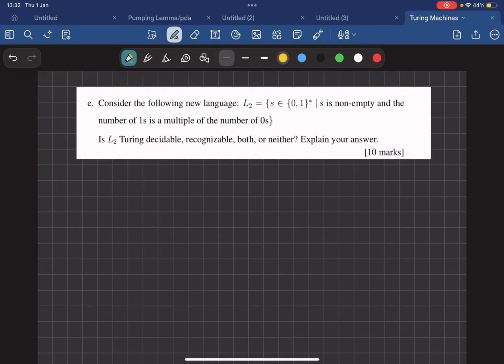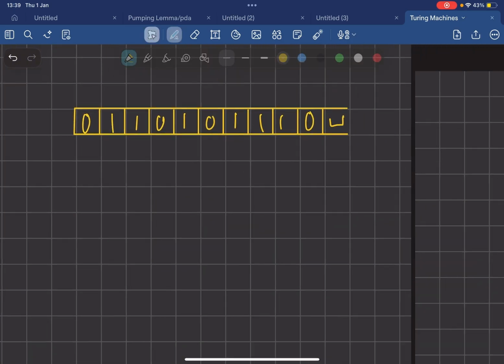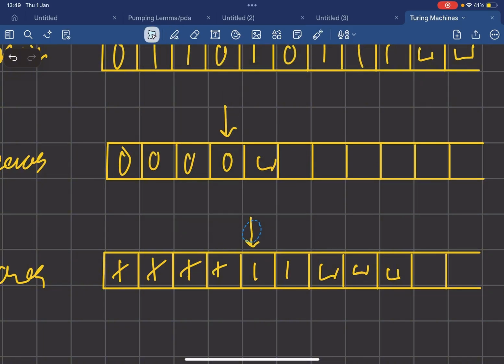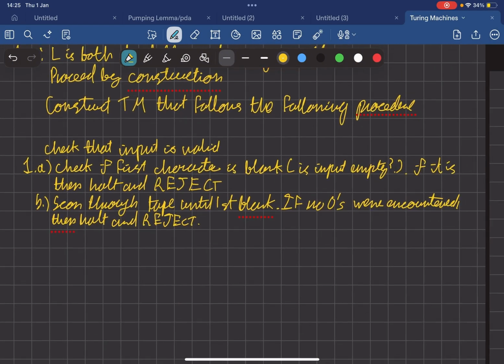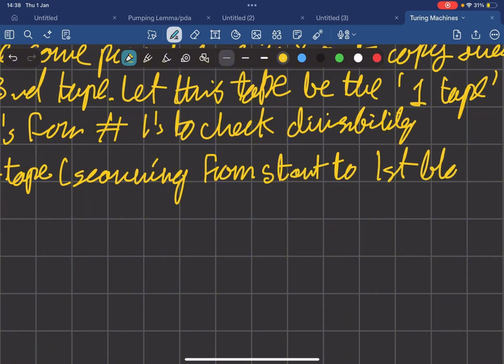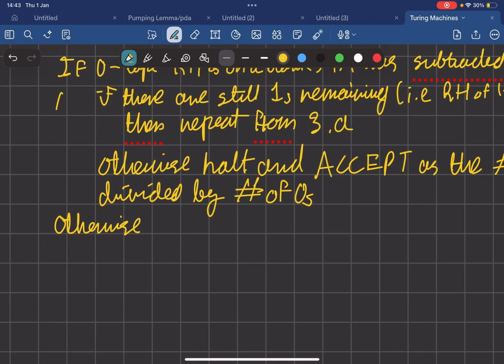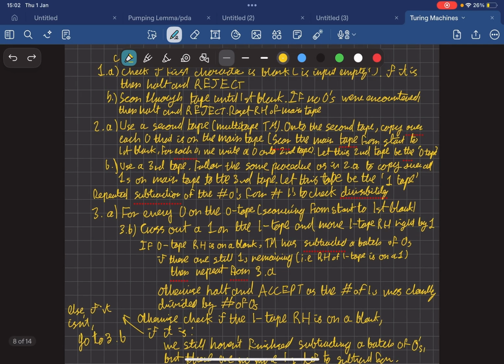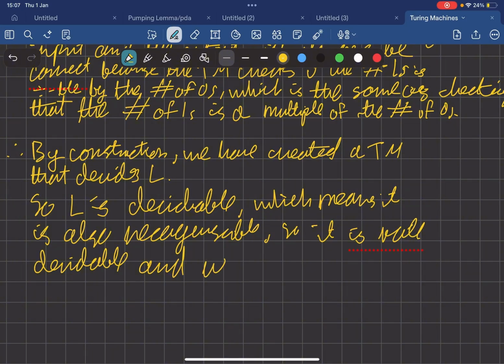Turing Machines, 2024 past paper question